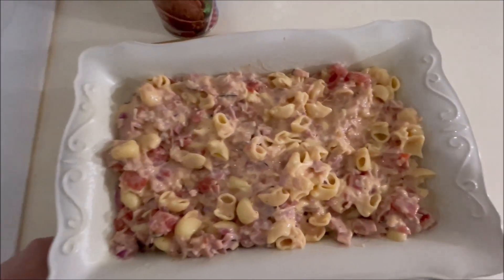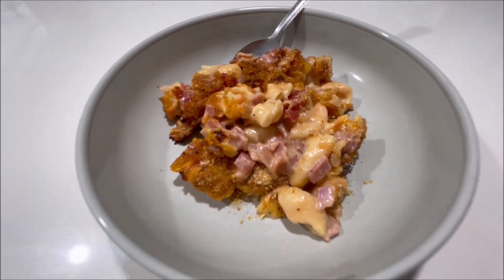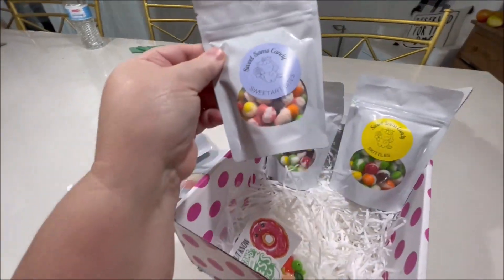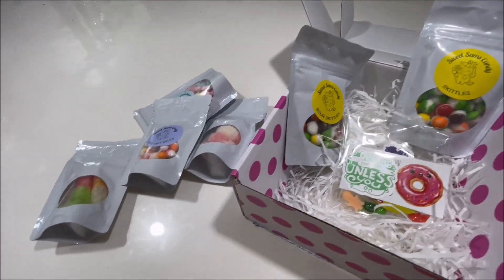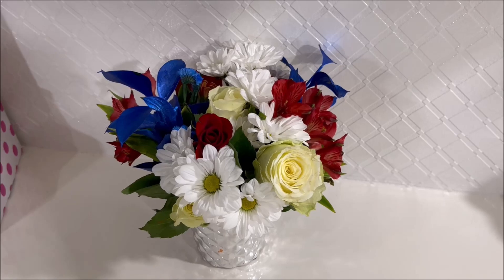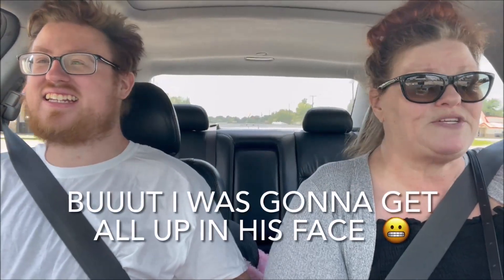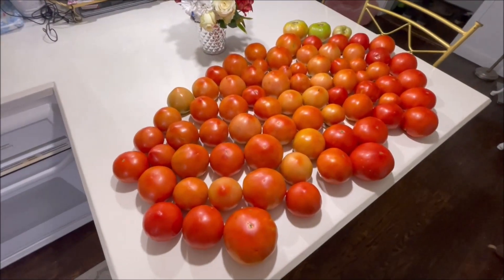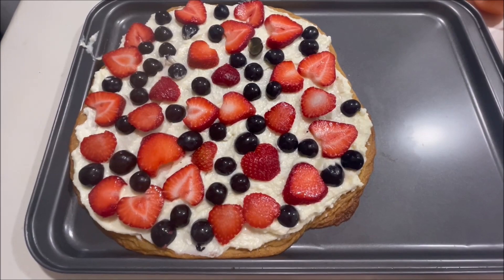A Grown Man Throwing A Temper Tantrum!